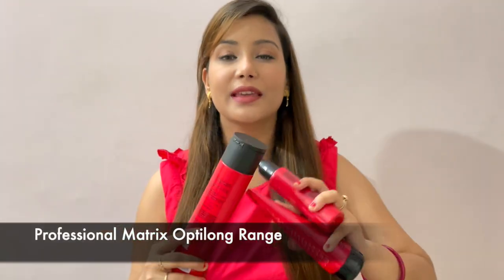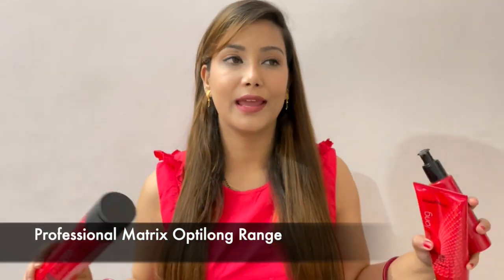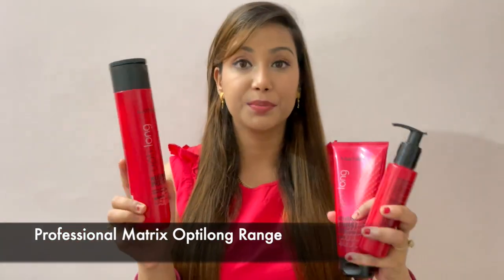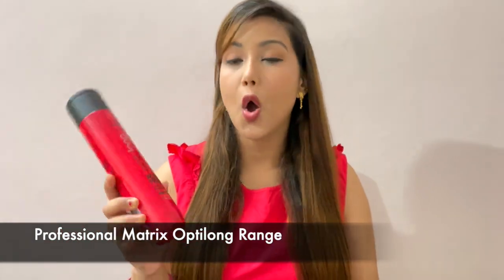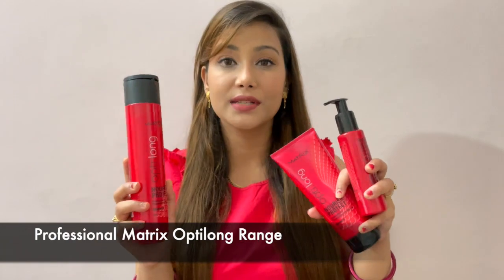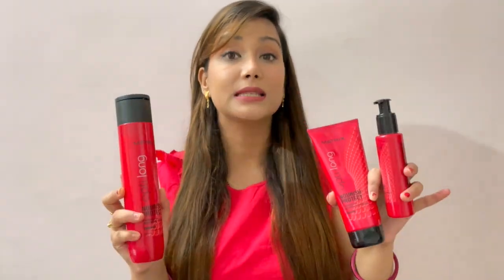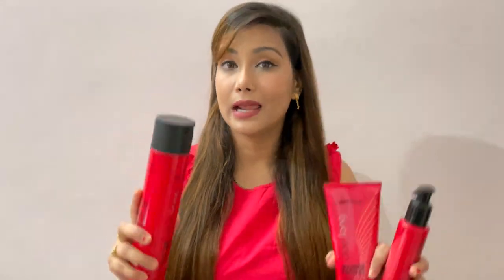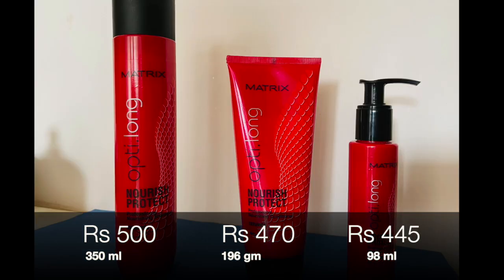How to Manage Long Hair Easily At Home | Matrix Optilong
xoxo